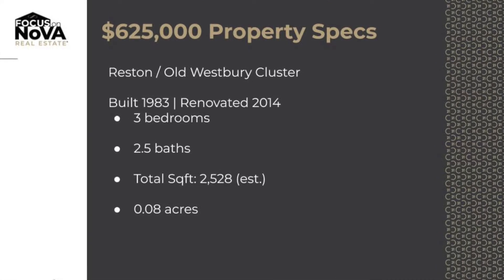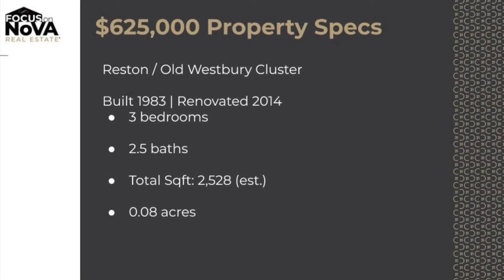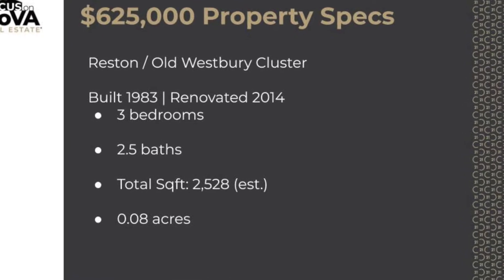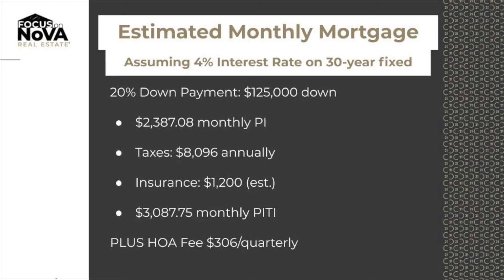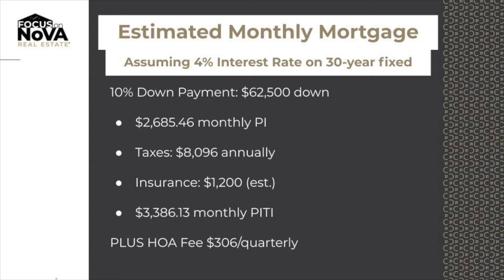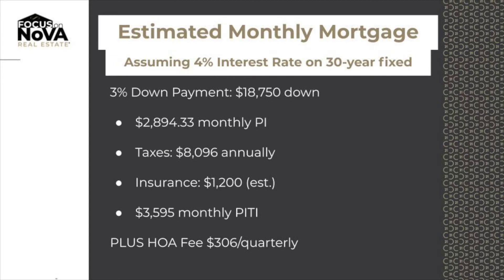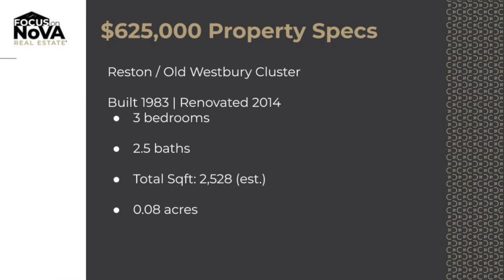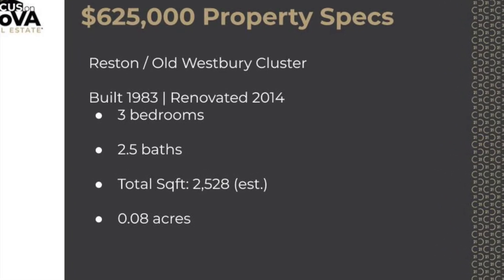What You Get for $625,000 in Reston, VA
The FOCUS on NoVA Real Estate Team explores what your monthly mortgage payment may be for an $625,000 property in Reston's Old Westbury Cluster.